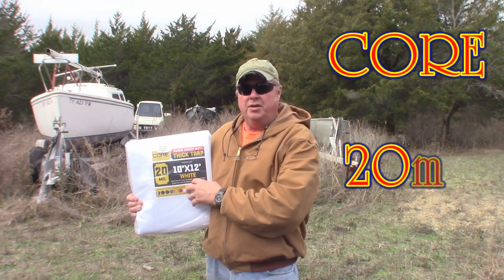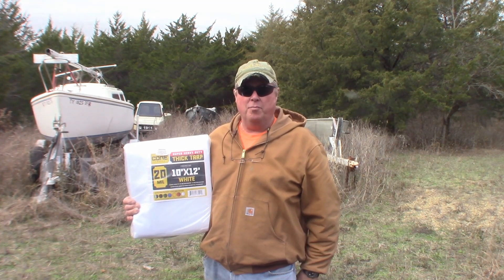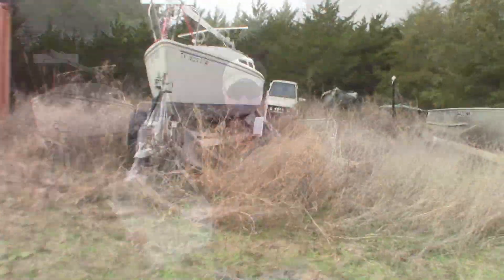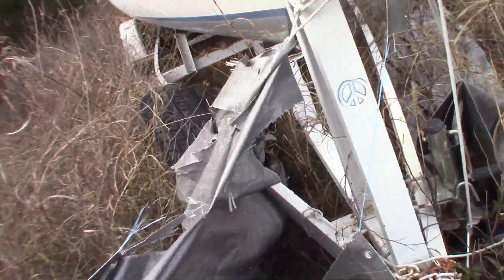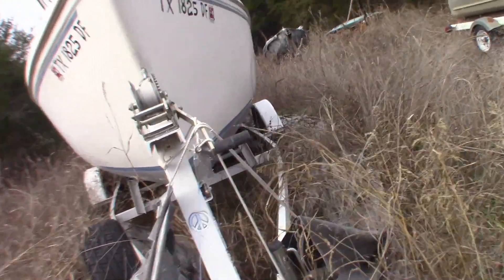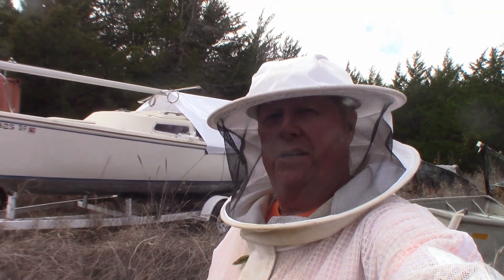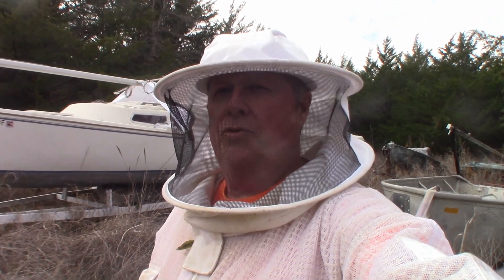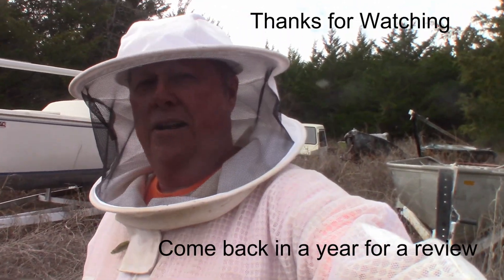CORE 20Mil Tarp field test.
My Harbor Freight tarp wasn't worth the time it took me to install it, it lasted less than 6 months. I'm trying out a new 20mil CORE Tarp 10x12. Installed Dec 2023, I'll do a review next Dec or when it fails before then.

Welcome to my Youtube site, here we'll have hunting, sailing, home repair and things that don't quite fit my other two channels, which are "Smokehouse BBQ" cooking channel and "Tafe Farmer" which has everything to do with my tractor and things it does. Thanks for visiting and enjoy my content.